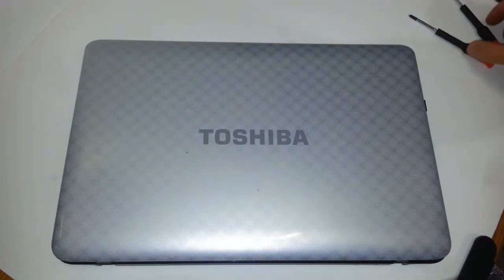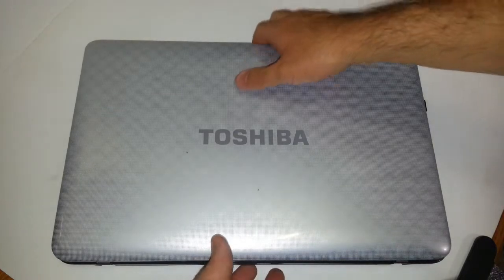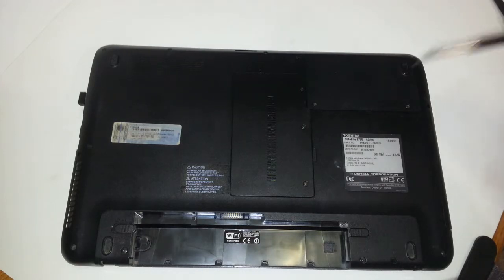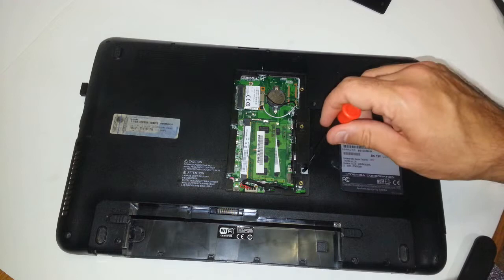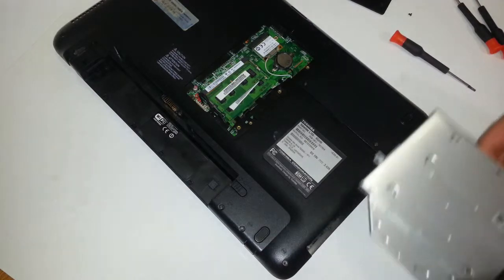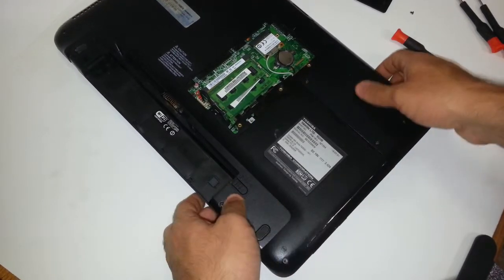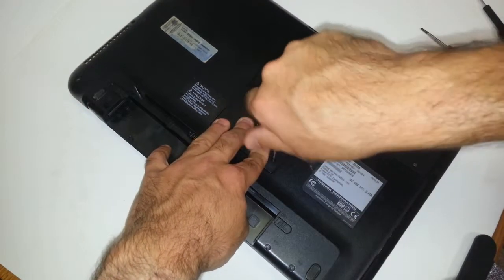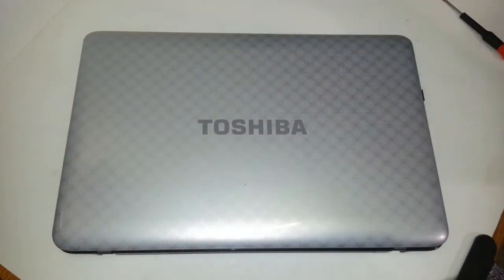Toshiba Satellite L755-S5246 Optical DVD Drive Replace and install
Today I will be showing you how to remove and replace your optical DVD drive and reinstall a new if your old one is defective and what not.  This video is specifically for the Toshiba Satellite L755-S5246 as other Toshiba models might be similar in design so the process wouldn't be much of a difference.  Once you have the right tools, shouldn't take long to do.  Please like, comment or subscribe to see more similar videos in the future as this lets me know how well I am serving my audience, any and all comments are appreciated.  Below I mention many retailers that sell different accessories for laptops and what not to purchase a new optical drive.